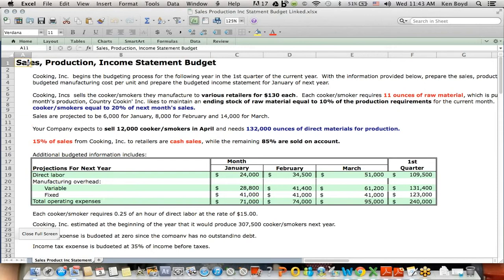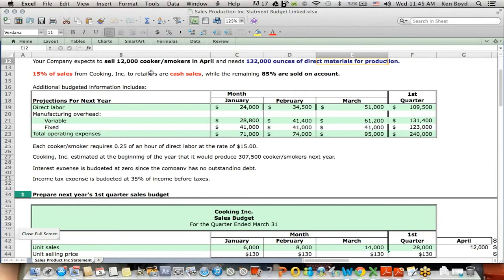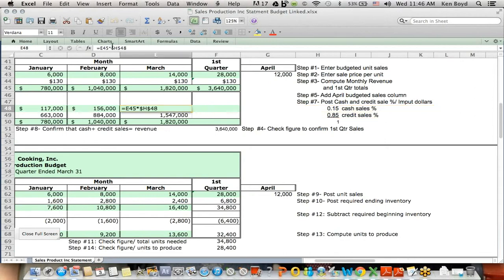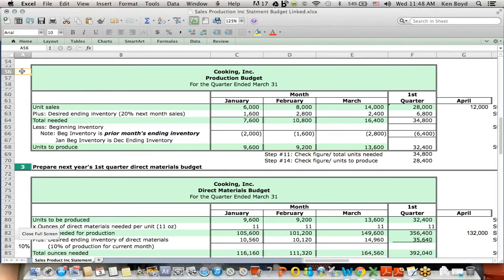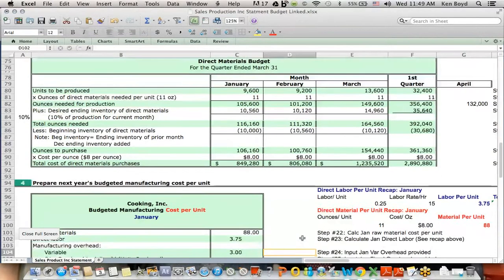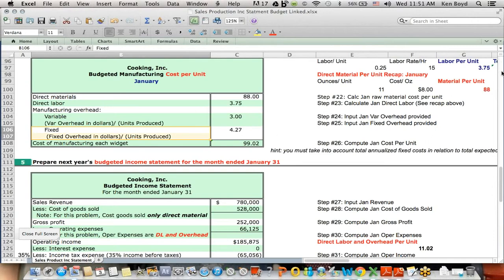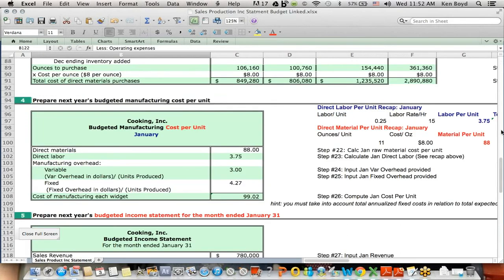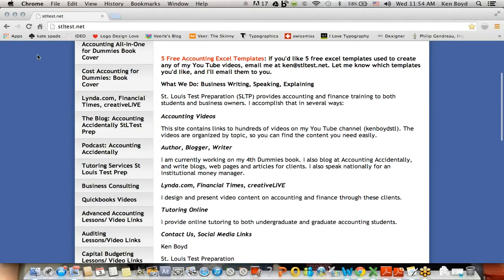Sales Budget, Production Budget, Materials Budget: Linked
Ken Boyd is the owner of St. Louis Test Preparation He provides tutoring, podcasts, blogs, articles and speaking services on accounting and finance. Ken is the author of Cost Accounting for Dummies, Accounting All-In-One for Dummies, The CPA Exam for Dummies and 1,001 Accounting Questions for Dummies (Available 2015). As a former CPA, Auditor, Tax Preparer and College Professor, Boyd brings a wealth of business experience to education.